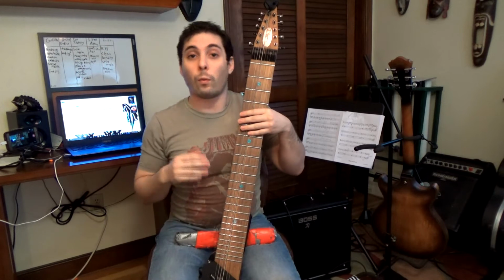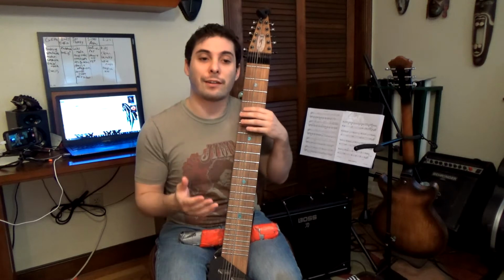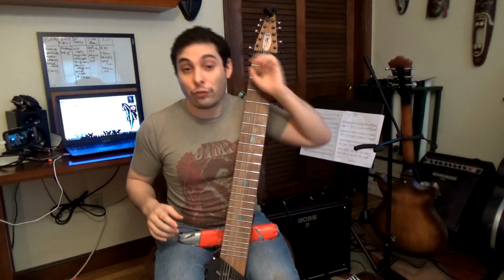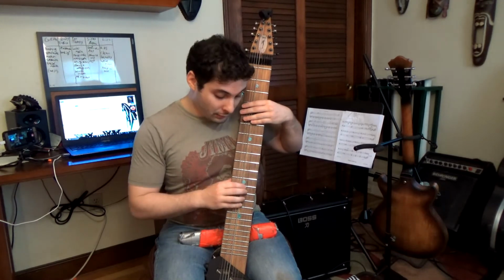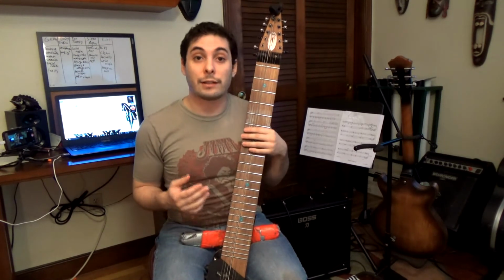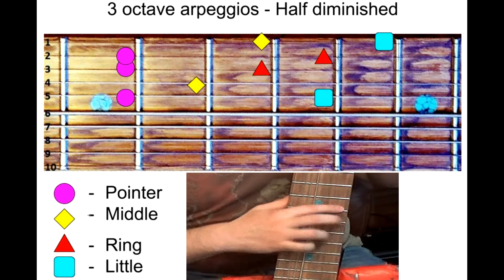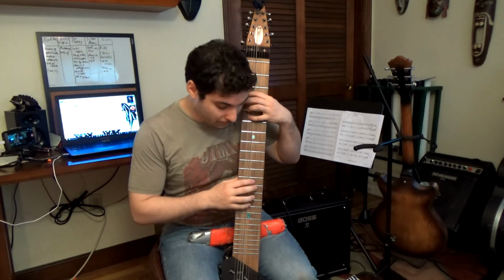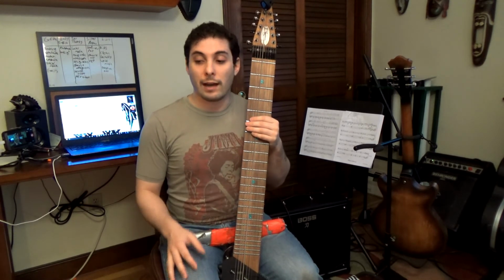Three Octave Arpeggios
Some easy to digest arpeggio shapes for the treble side.